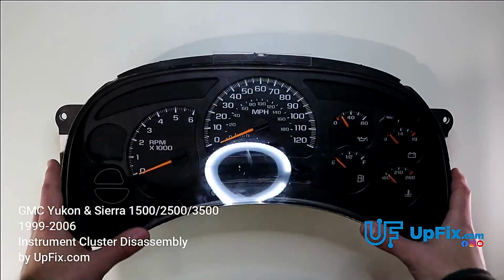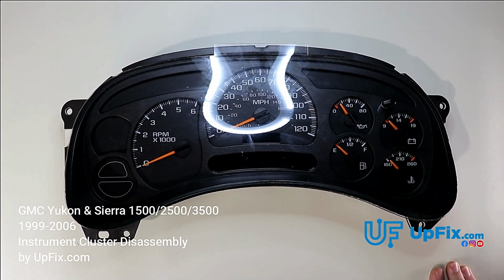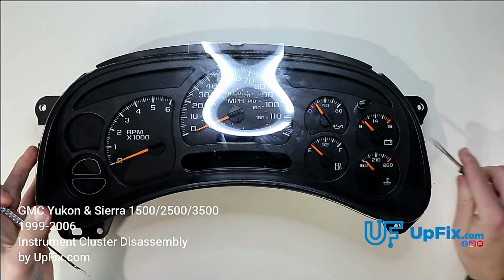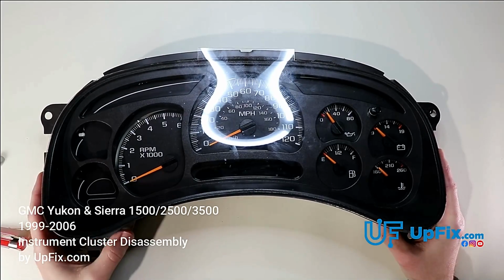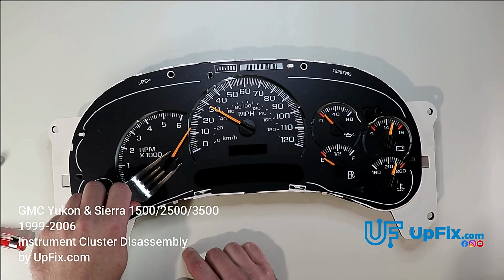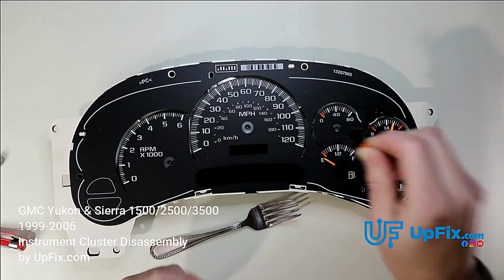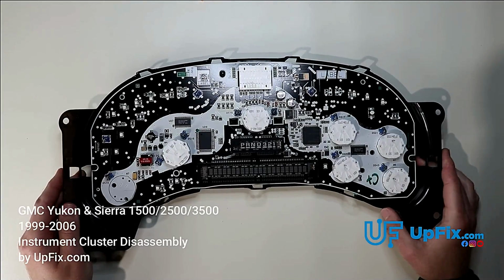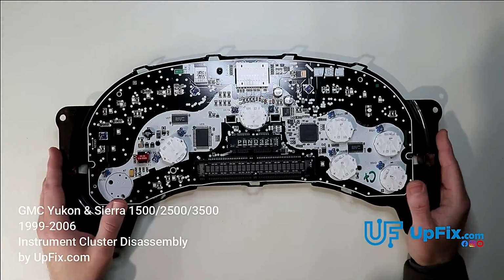GMC Yukon & Sierra 1500/2500/3500 Instrument Cluster Panel (ICP) Removal and Disassembly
This video shows how to disassemble the instrument cluster (ICP), including the location of the tabs and clips that are necessary to disengage in order to disassemble the instrument cluster for repair.

IN THIS VIDEO:
0:00 Introduction
1:14  Top tabs location and unclipping
1:42  Bottom tabs location and unclipping
3:44  Plastic cover lens removal
4:00  Gauge needle removal
5:45  Top faceplate removal
6:22  Circuit board removal

Ask questions & give answers! Become a member of our free UPFIX COMMUNITY FORUM

Want to learn more?

UpFix services are an affordable and effective alternative to expensive dealership part replacements that can save you hundreds of dollars! We do more than just repair the part, we go to the root of the problem and upgrade the components to ensure the issue does not return. We will quickly fix your malfunctioning part and return it back to you. Our service is 100 percent guaranteed or your money back.

UpFix
1707 Enterprise Drive
Suite D

Customer Service
Mon - Fri 9:00AM - 5:00PM EST
Lobby Hours for Drop-Off / Pick-Up